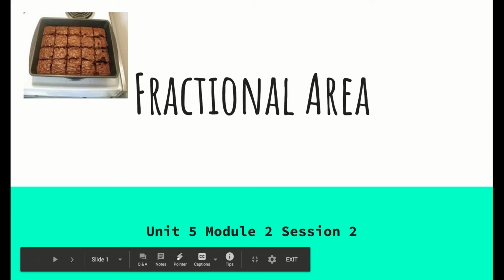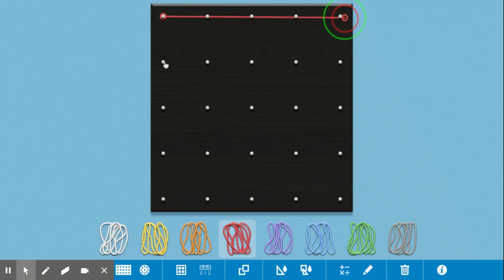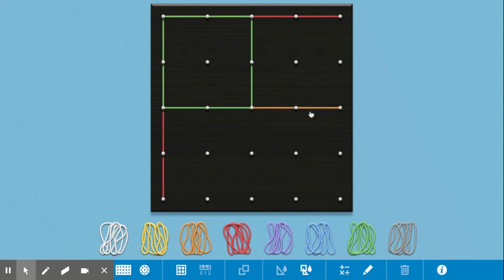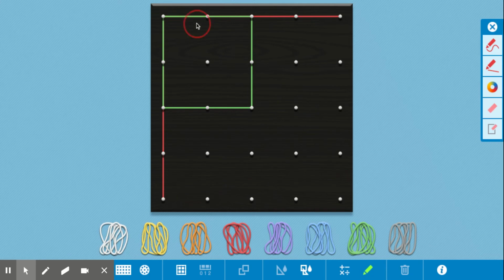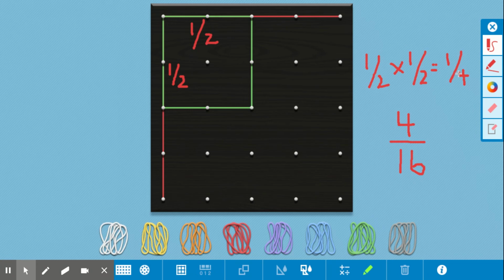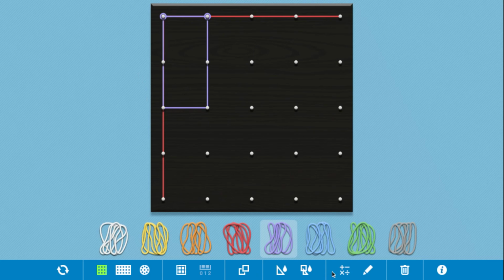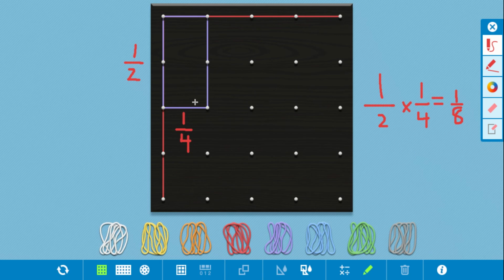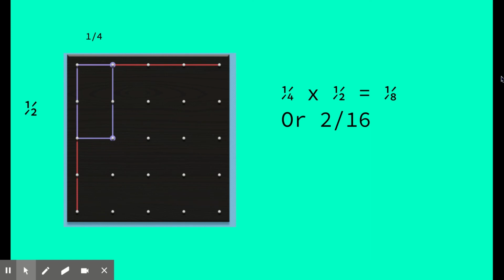Finding Fractional Area